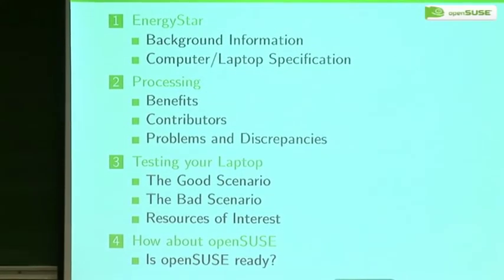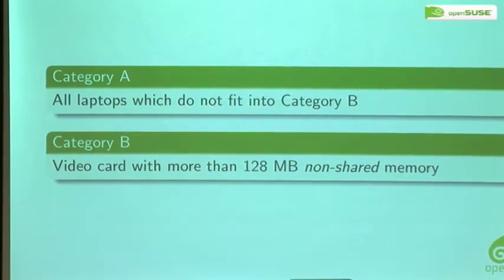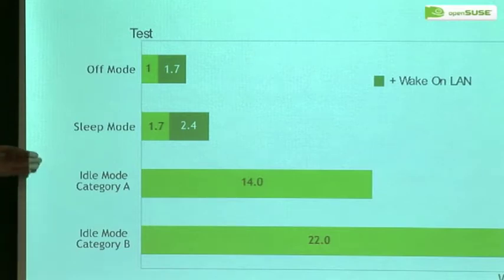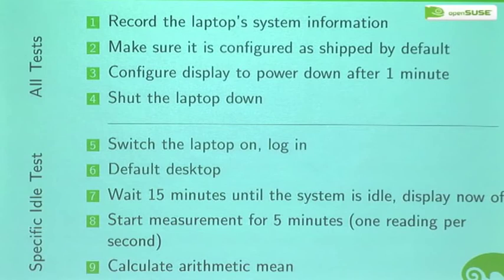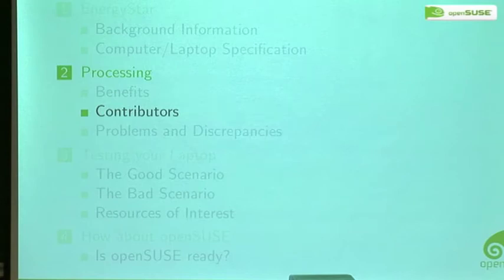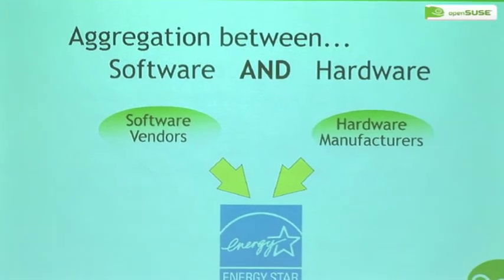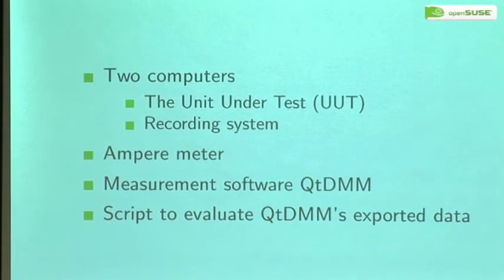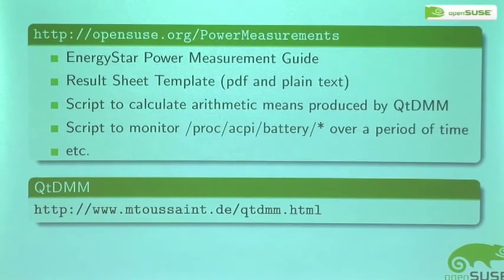fosdem08_day2_03_energystar